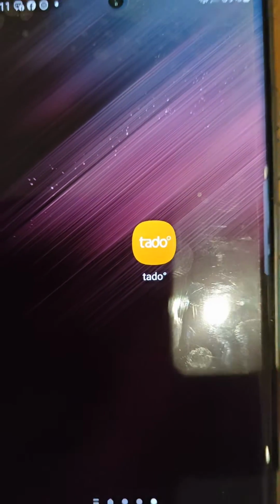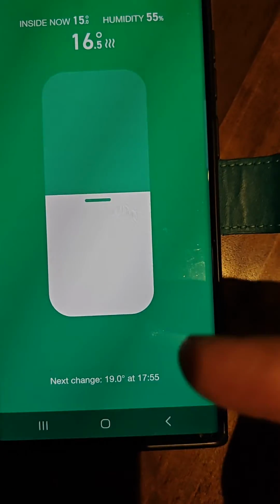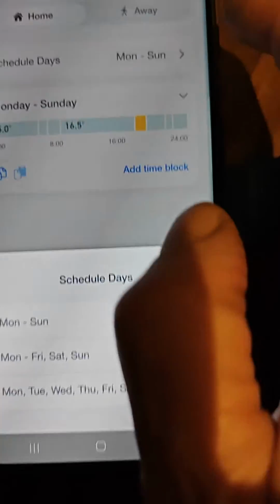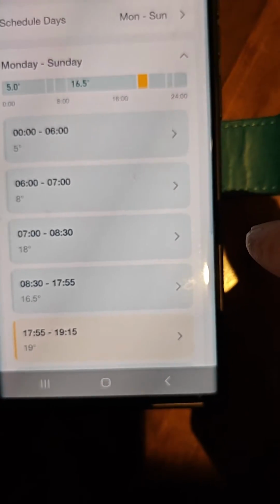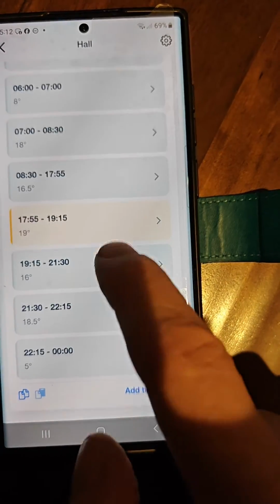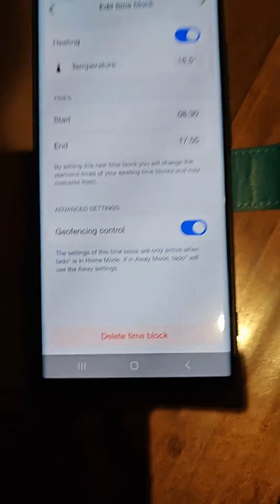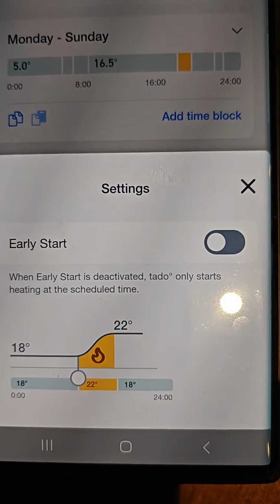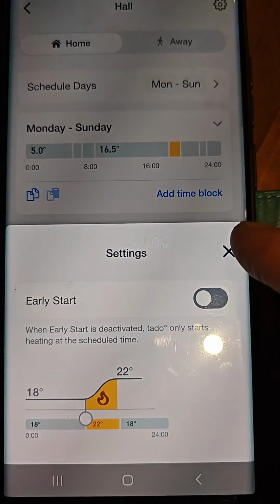Tado - Scheduling Heating and Early Start Heat feature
For those with Tado Heating /Hot water.  This short video shows how to use to Tado App to set your heating schedule  ie the times and temperatures you would like during the day,  It also shows how to pick different days and how to use an 'Early Start' feature which selected room(s) up to your desired temperature by the time you want.   PS sorry a little bit blurrer at times - but hope you get idea.  Happy Tado'  ing !